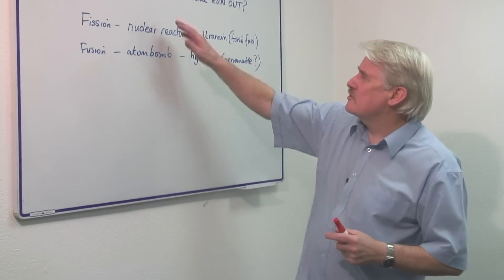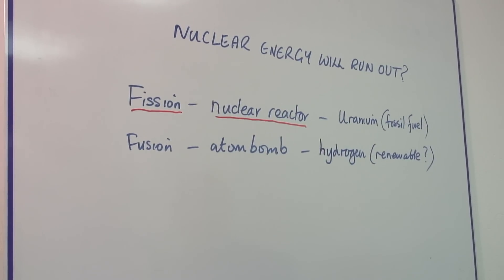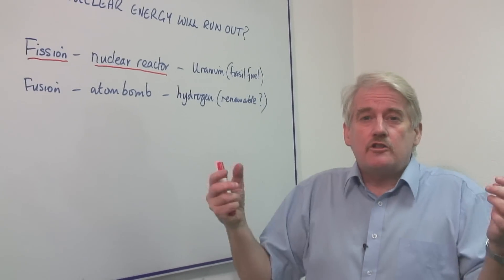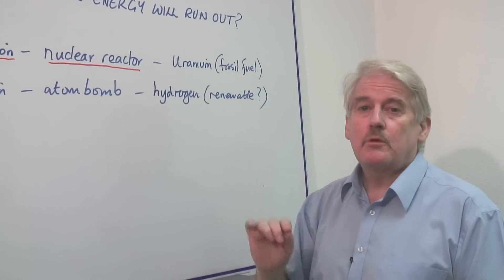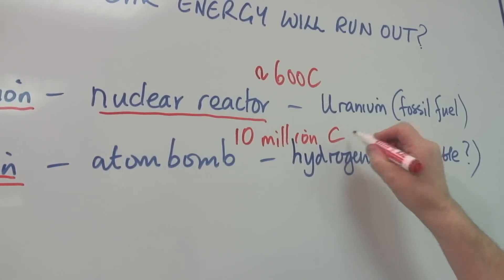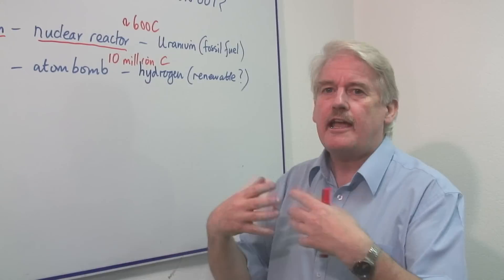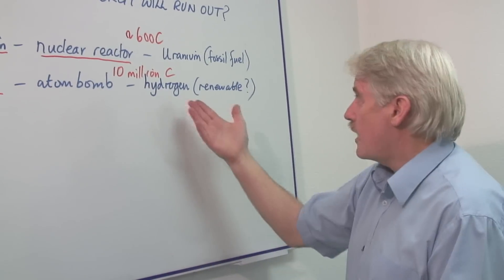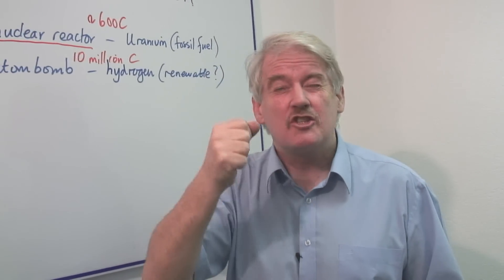Science & Environmental Facts : Will Nuclear Energy Ever Run Out?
Nuclear energy will run out if it continues to be produced using uranium and nuclear fission. If people can harness the power of nuclear fusion though, the supply of hydrogen required is virtually endless. Find out more about the process of creating nuclear energy with information from a math and science teacher in this free video nuclear energy.